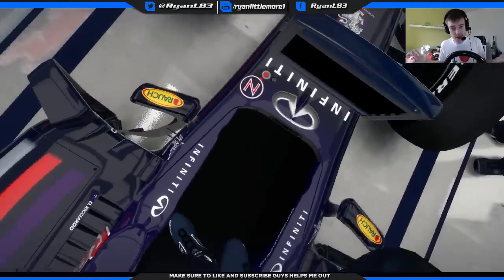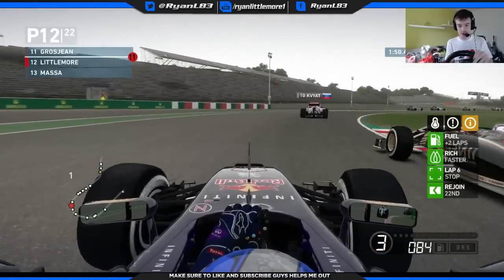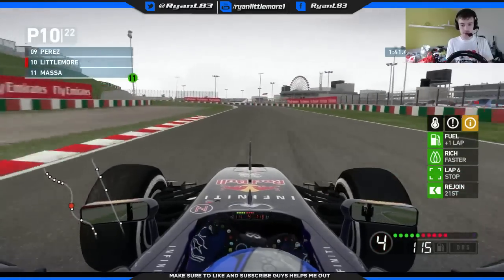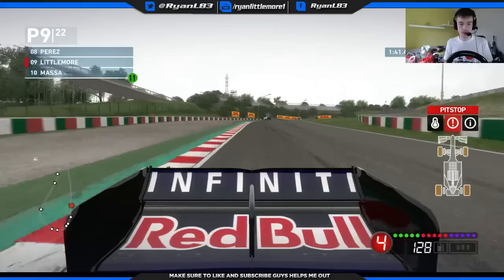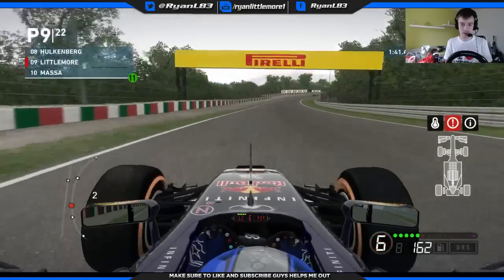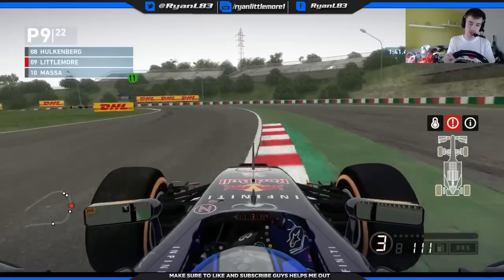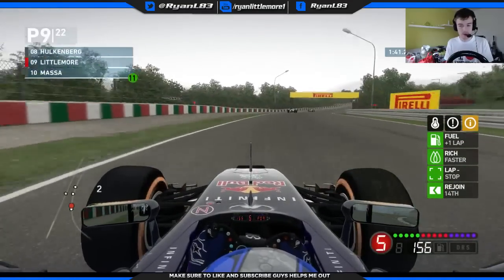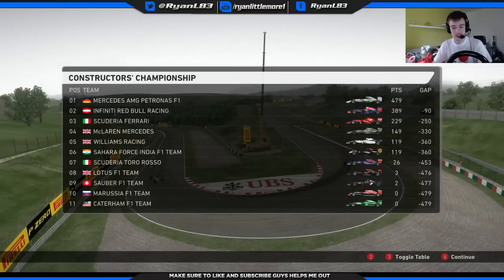F1 2014 [Career Mode] - Part 15: Japanese Grand Prix 25% (Legend AI) LIVE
So here it is our ninth race of the F1 2014 Career Mode Series as we team up with Red Bull to bring them once again another drivers and constructors championship teaming up with Sebastian Vettel. The series will be me racing against legend AI and also No Assists!

For the fifteenth round of the Career Mode we head for the Japanese Grand Prix!

A massive thank you to Luke Spring and Codemasters for allowing me for provide you all with F1 2014 Gameplay.